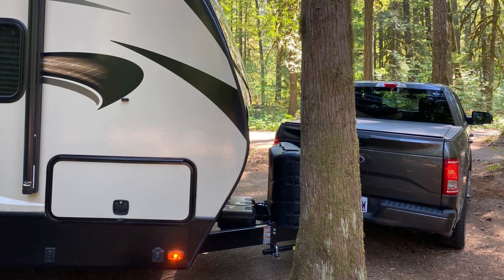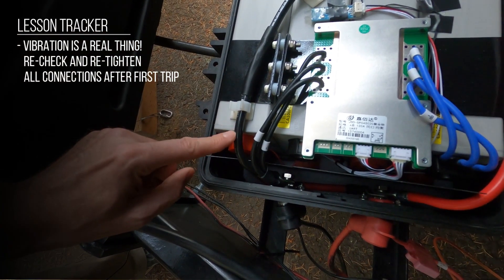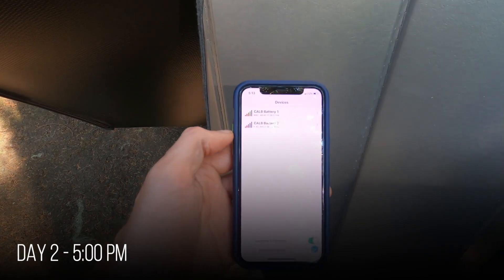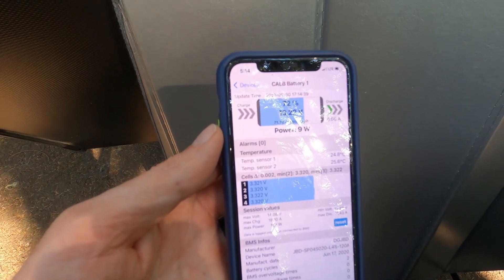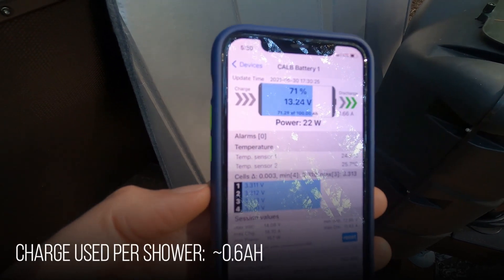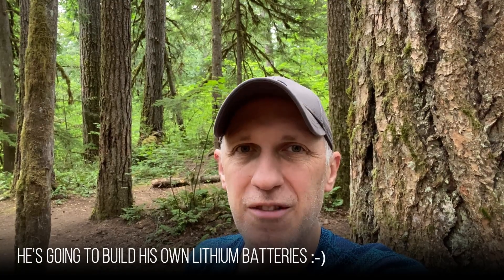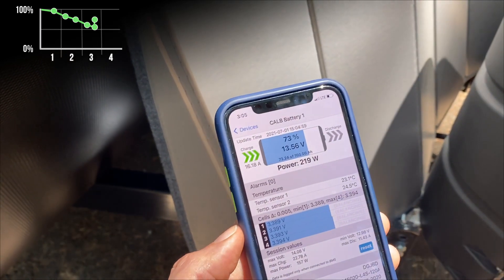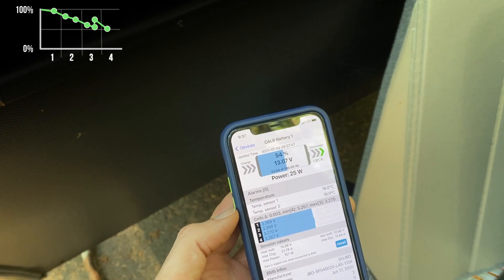Testing our Lithium Batteries: DIY Lithium RV Battery Build - Part 5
In the long delayed Part 5 of this video series, we're taking our custom built 200 Amp Hour Lithium RV Battery Pack camping, where we'll:

- See if it holds up to the rigors of travel
- Find out if we can last 1 full day without recharging
- Test out charging while off grid
- Measure how much power common loads draw
- Give you an update on why it's been so long since the last video

We visit the beautiful McKenzie River outside of Blue River, Oregon to answer these questions and more!

Video Contents:
00:00 - Intro and arrival Day 1
00:38 - Day 2: Morning and first issues
02:50 - Day 2: Beautiful Hiking Footage - why we do it
04:17 - Day 2: Evening power check-in and load testing
06:59 - Day 3: Morning power update
08:04 - Day 3: Blue Pool hike
08:32 - Day 3: Afternoon power check-in, running the generator
10:08 - Day 4: Morning wrap up and departure
12:26 - Channel update